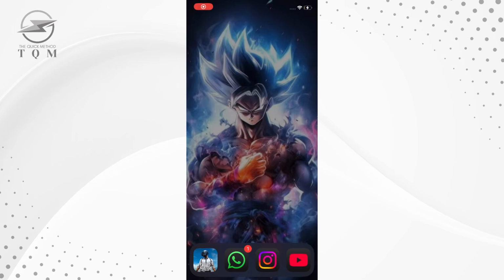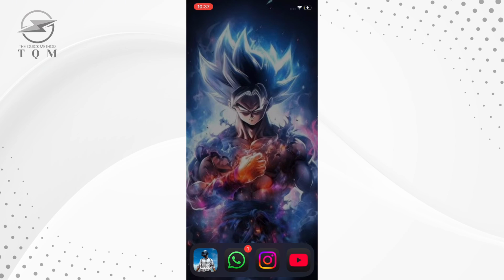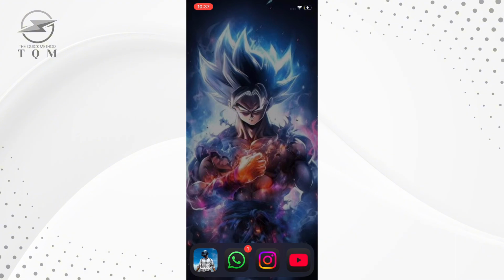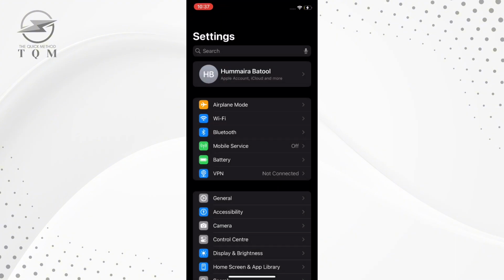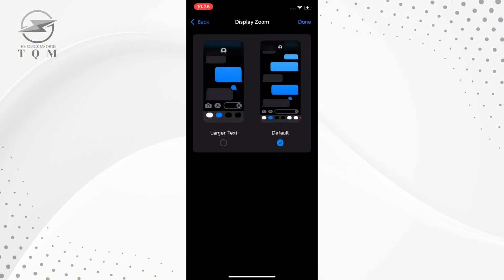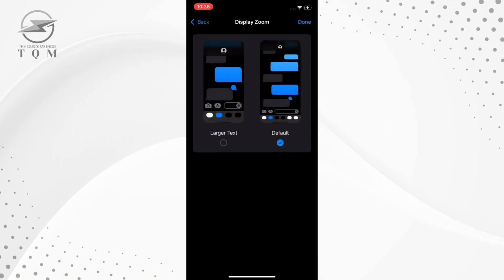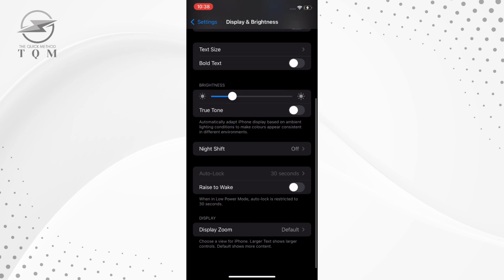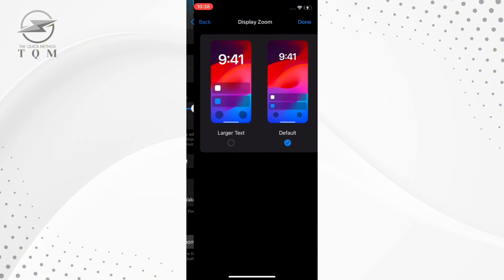How To App Larger Or Smaller In iPhone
How To Make Apps Larger Or Smaller On iPhone

Want to adjust the size of apps and text on your iPhone for better visibility? This tutorial will show you how to make app icons and text larger or smaller using built-in iOS settings.

What You’ll Learn in This Video:
✔️ How to change app icon size on the Home Screen
✔️ Adjusting text size and display settings
✔️ Using Zoom and Accessibility features for better visibility
✔️ How to reset display settings if needed

By the end of this video, you’ll know how to customize app and text sizes on your iPhone to match your preferences!